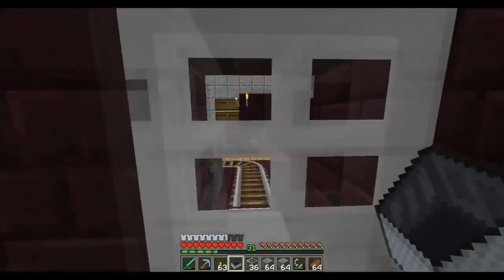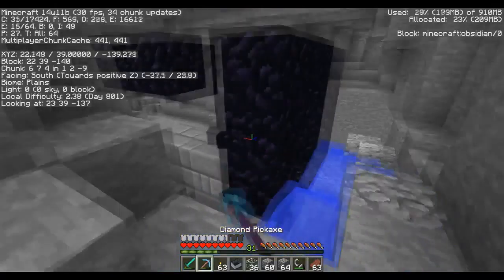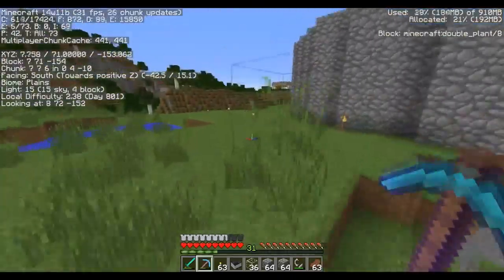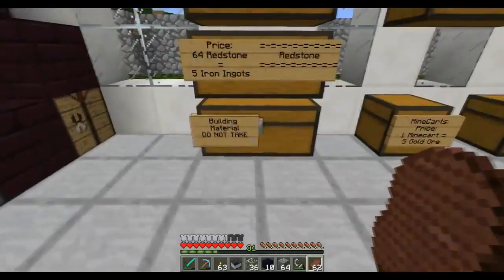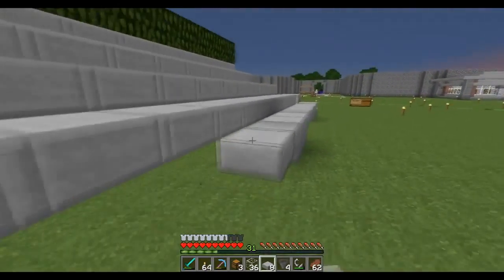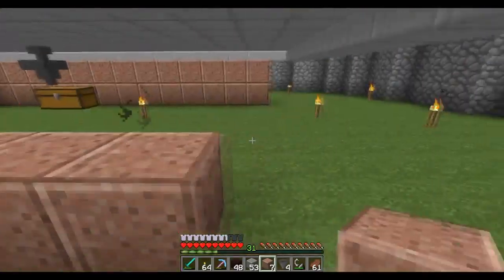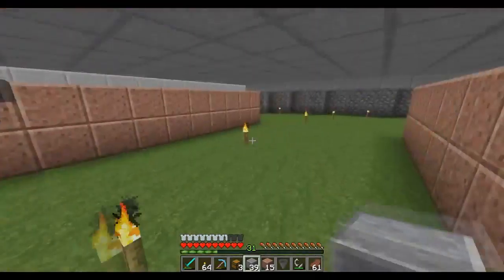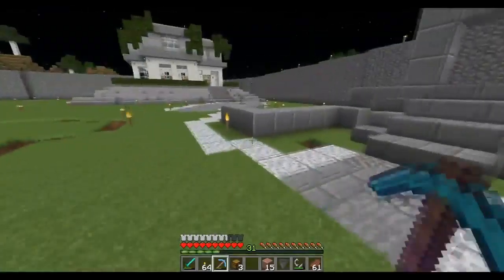Minecraft RISE SMP! Episode 31 Hiding My LOOTZ